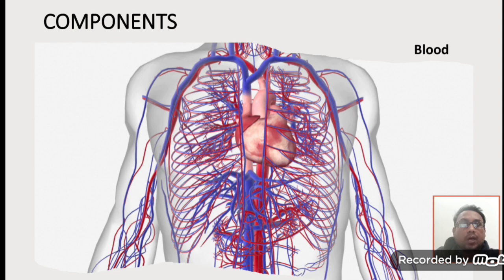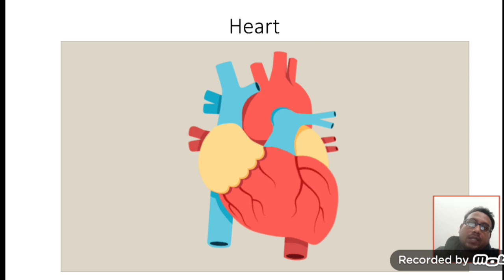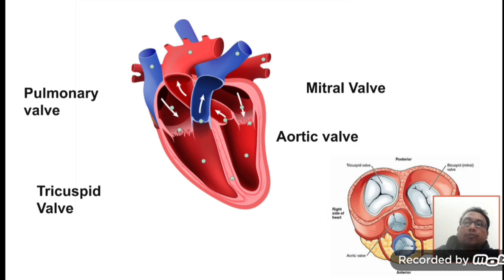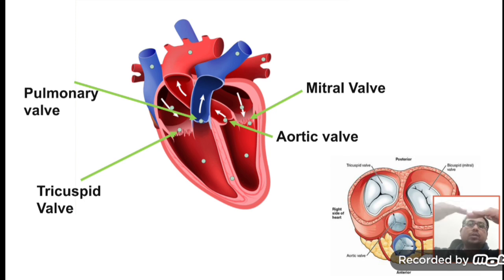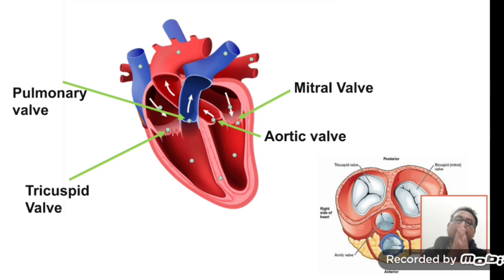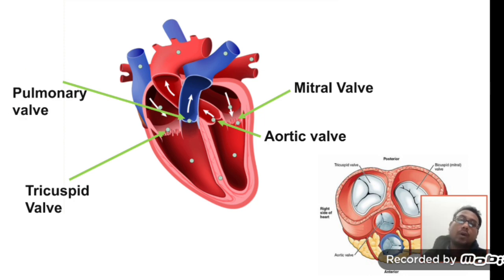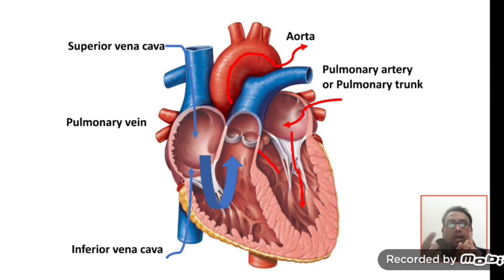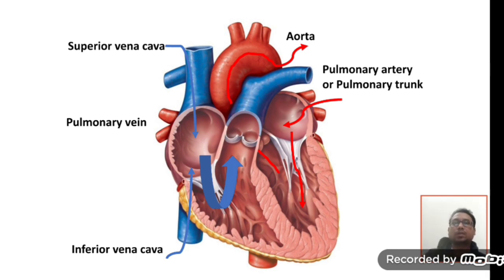Heart - Circulatory System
This is being uploaded by Vinit Kumar. As a test Video for Byju's
Heart  = It's a muscular organ about the size of the fist and located slightly left of center in the chest.
Together, your heart and blood vessels make up the cardiovascular system, which circulates blood and oxygen around your body.
The heart is divided into four chambers. These include two on the right, called the right atrium and right ventricle, and two on the left, called the left atrium and left ventricle. The division protects oxygen-rich blood from mixing with oxygen-poor blood.